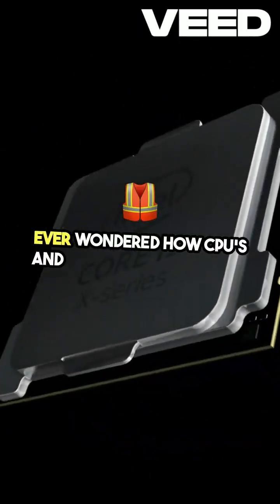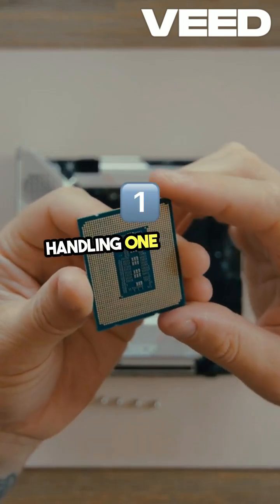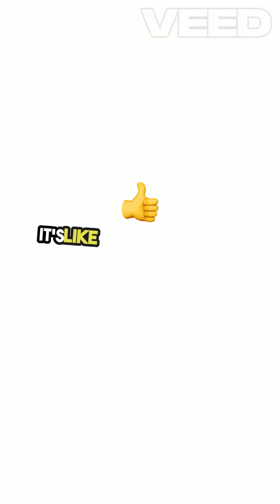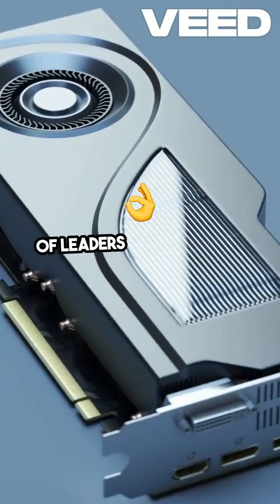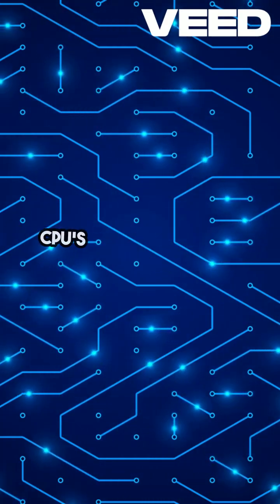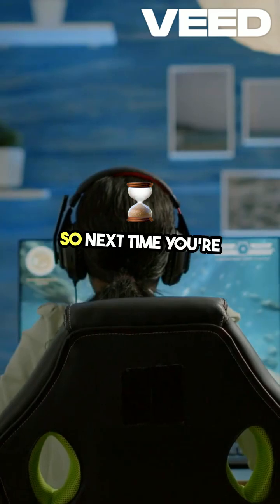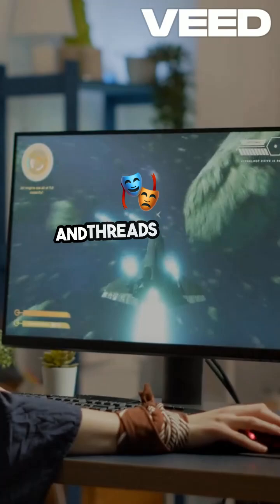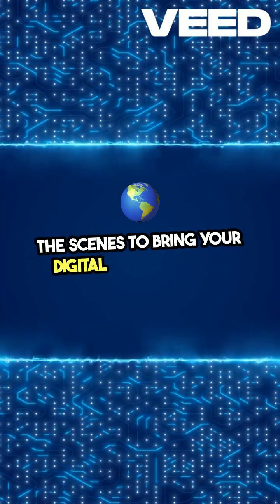CPU Cores, Threads, and GPUs Explained!